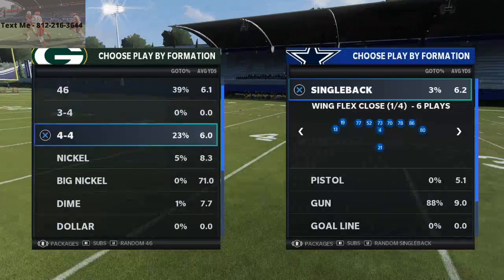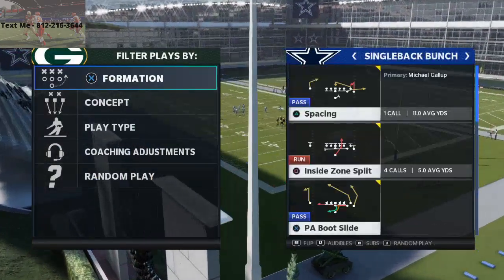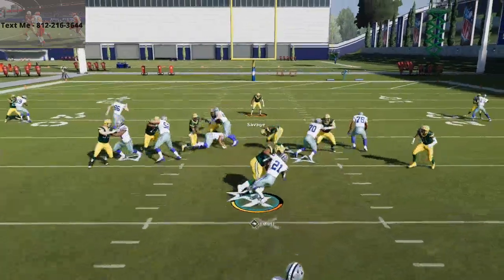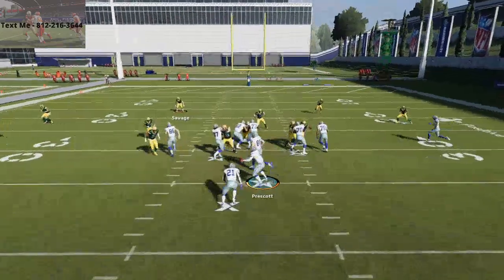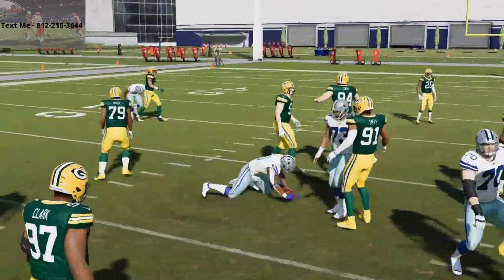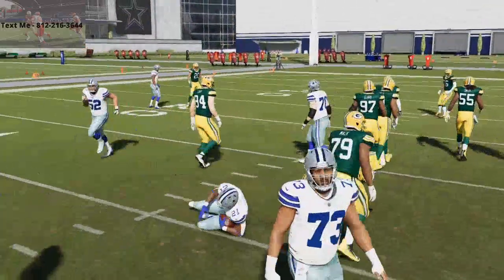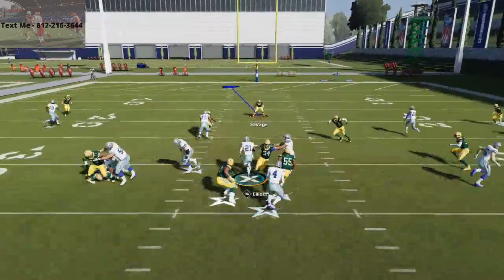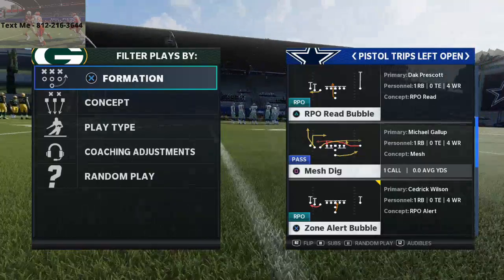How to Stop Getting Shedded By Inside Stuff in Madden 21| This Tip Will Improve Your Inside Run Game